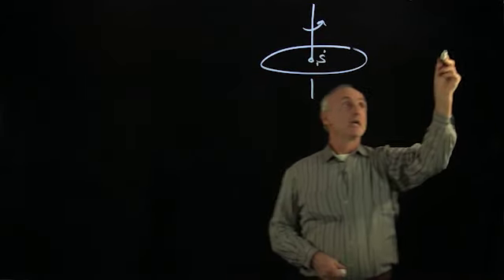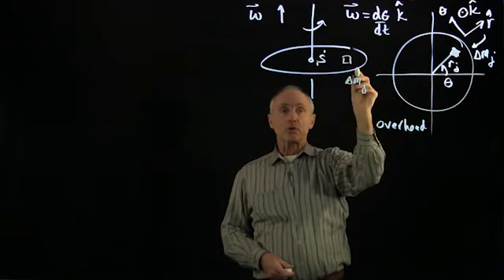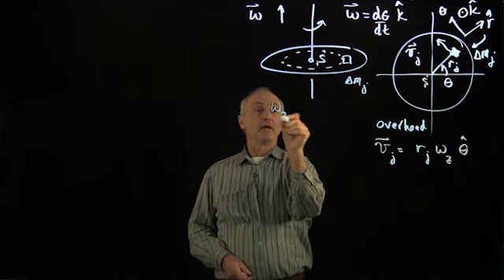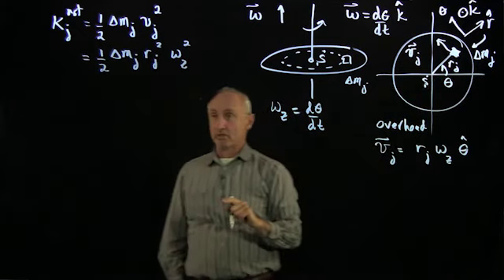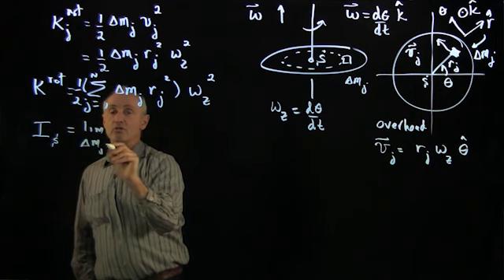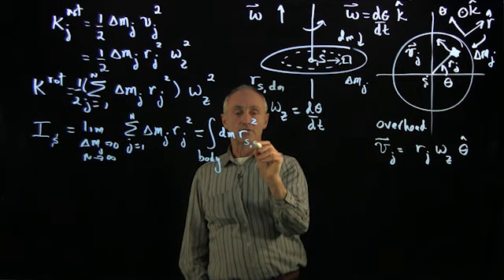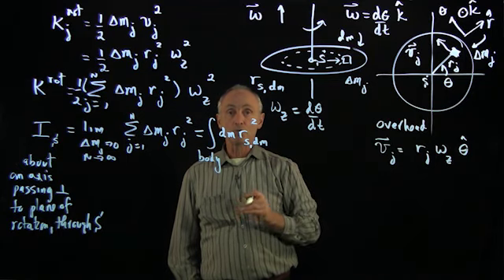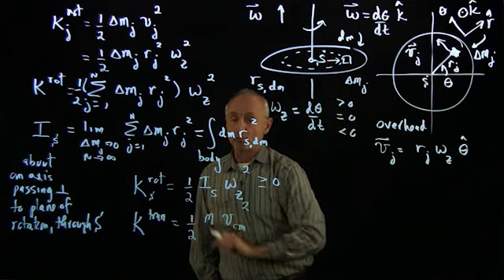MIT Classical Mechanics Course Lesson 124